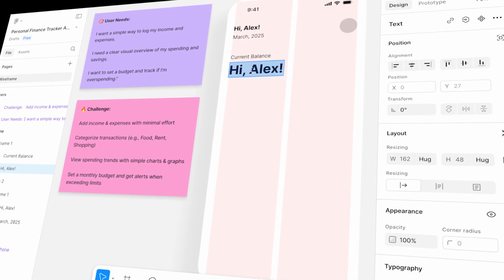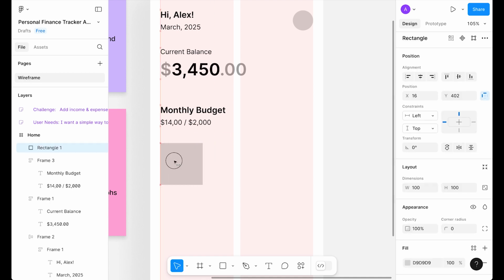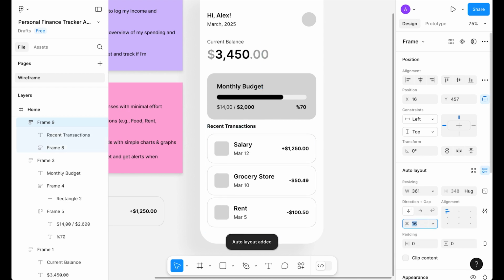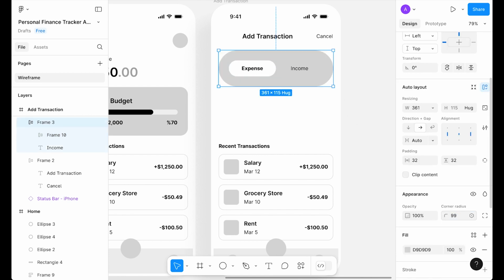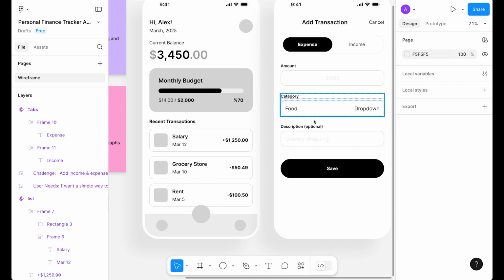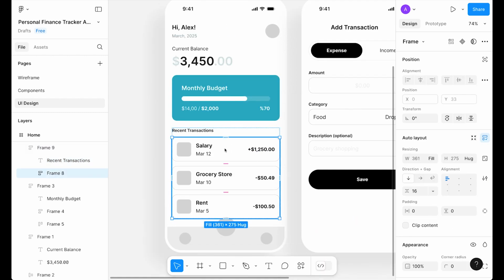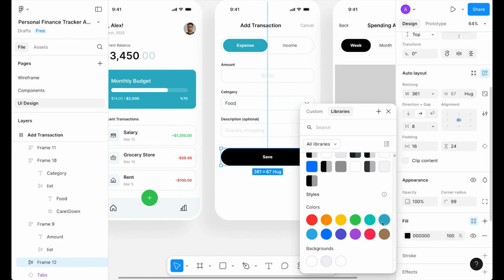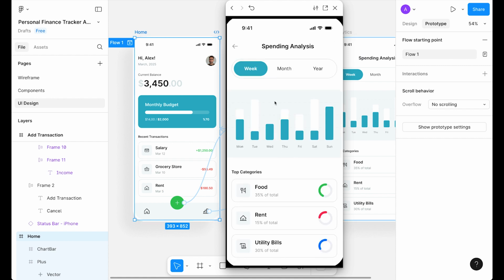How I Designed a Personal Finance Tracker App – User Interface Design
In this video, I’ll design a Personal Finance Tracker App from scratch! 🚀 Watch as I take you through the UX process, wireframing, UI design, and prototyping—all inside Figma!

🔹 What you’ll learn:
✅ How to approach UX challenges like a pro
✅ Creating wireframes for a finance tracker app
✅ Designing a clean and modern UI
✅ Adding interactions & prototyping in Figma